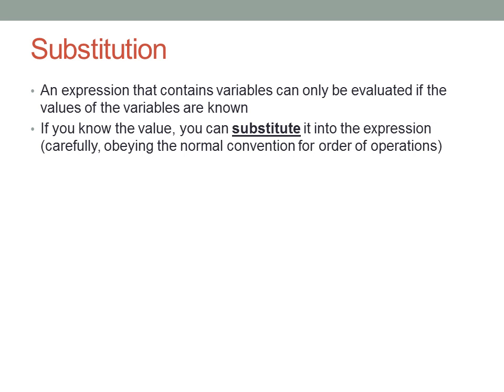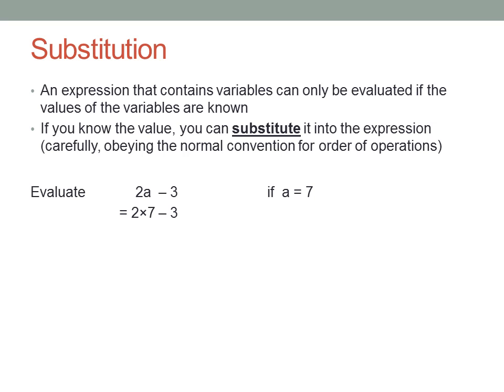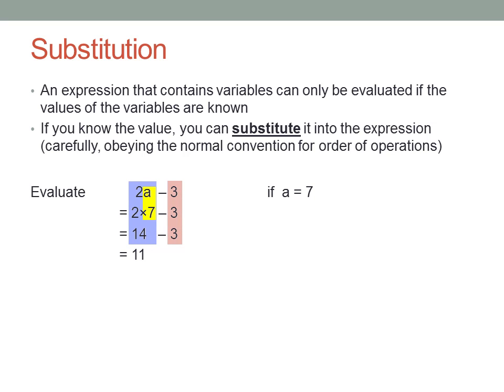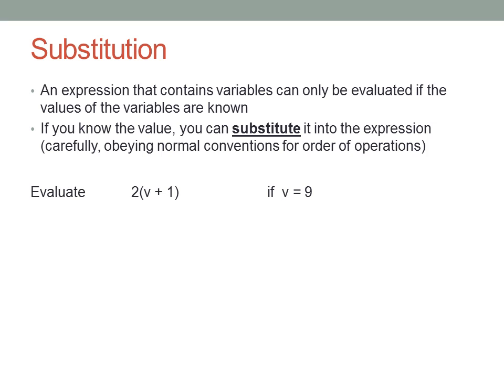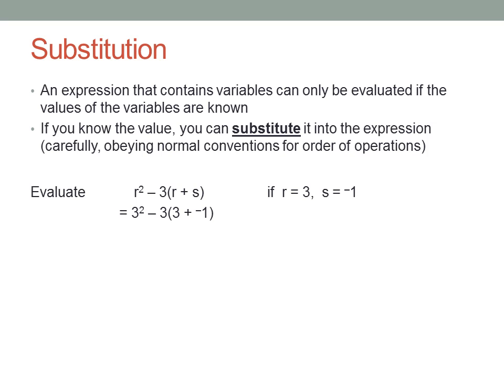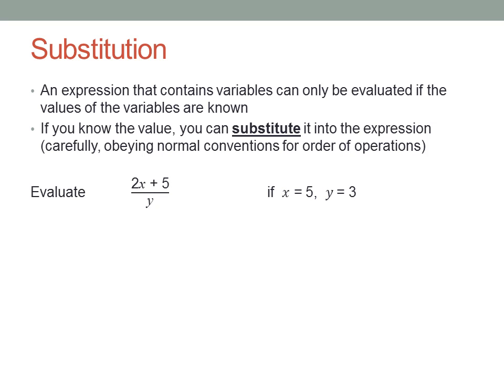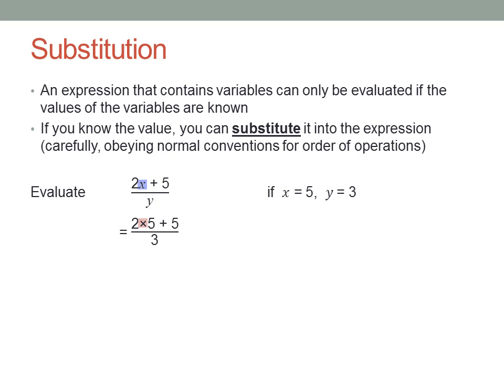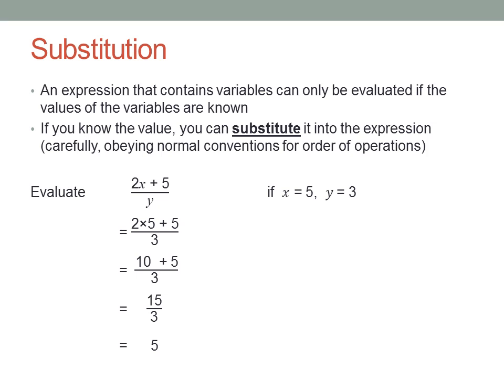Substituting into expressions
Substituting values into an algebraic expression
Evaluating expressions using the correct order of operations